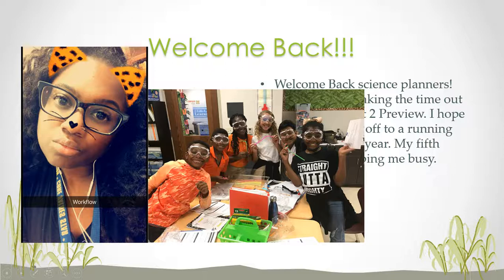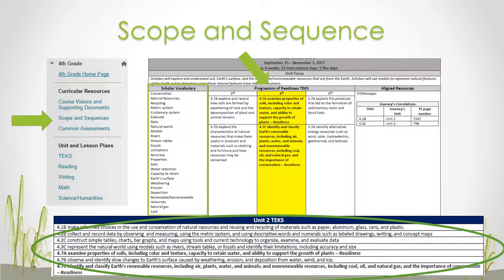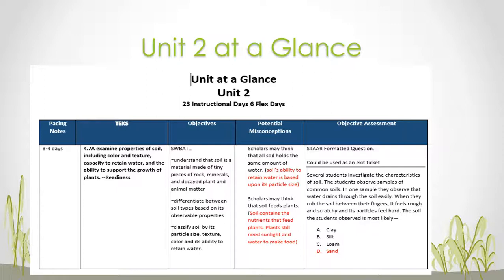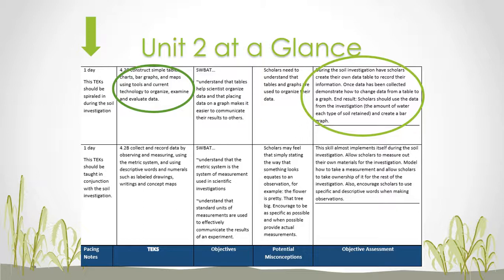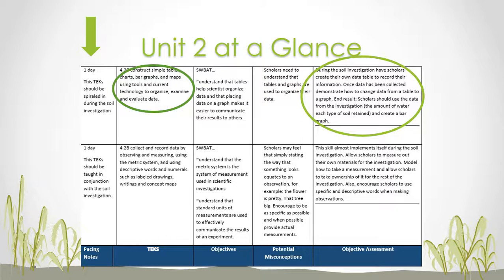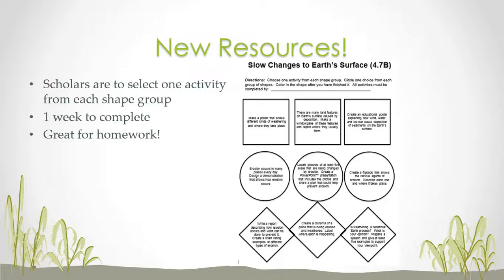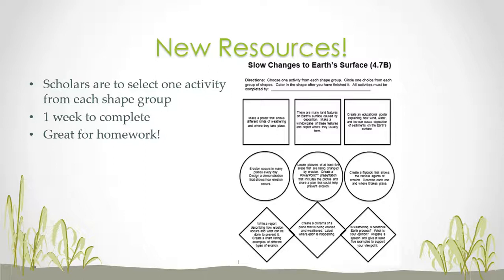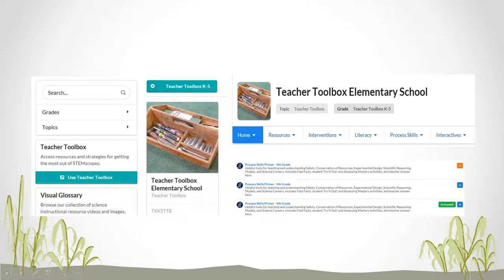Rec 09 11 17 1